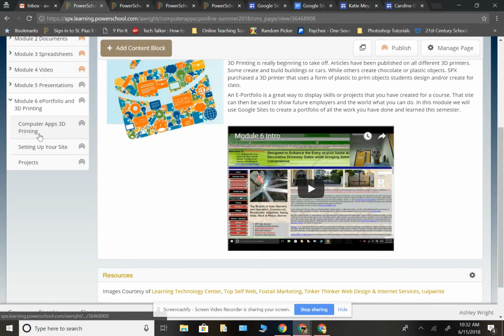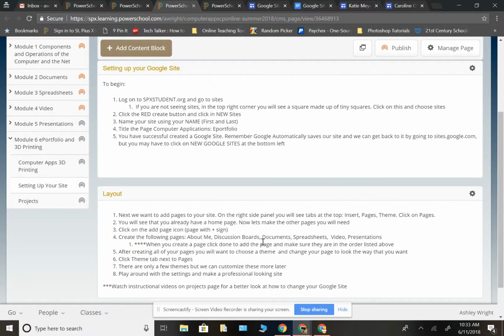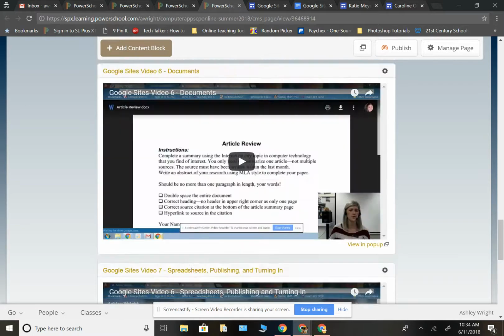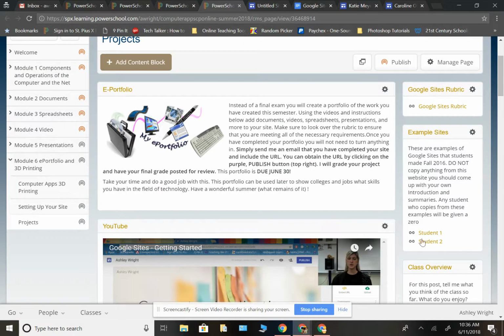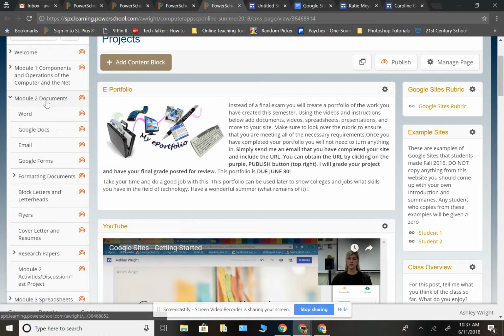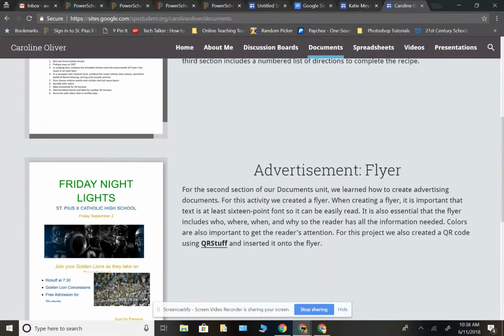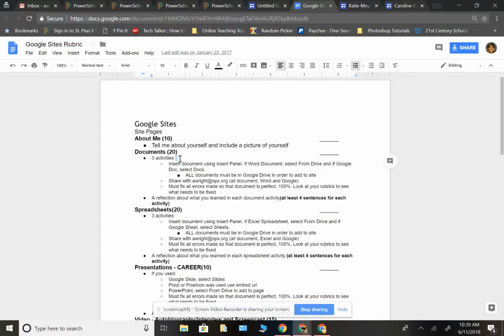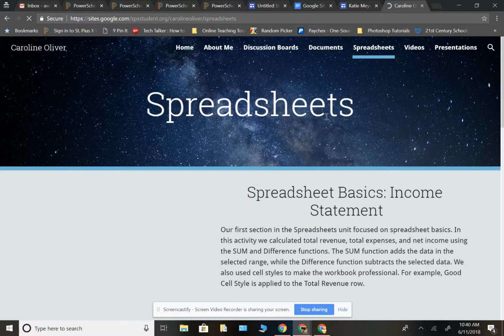Module 6 Video 1 Explanation